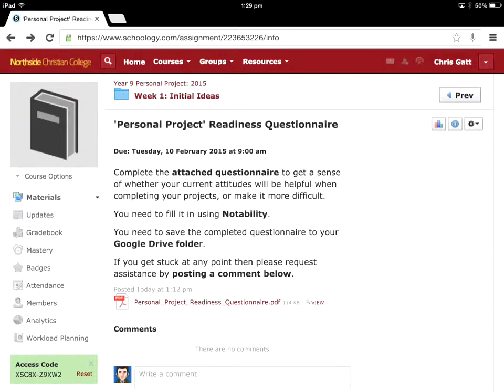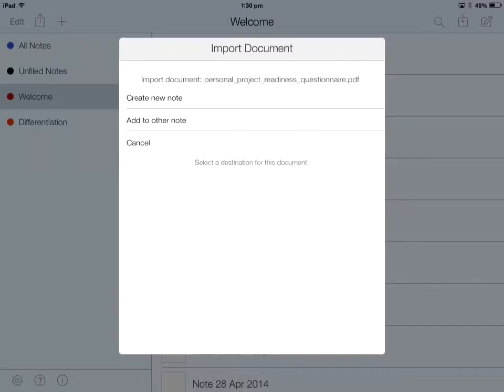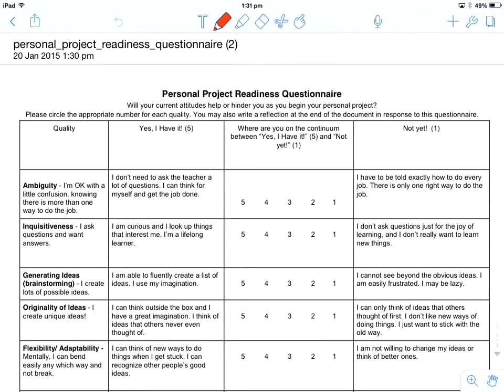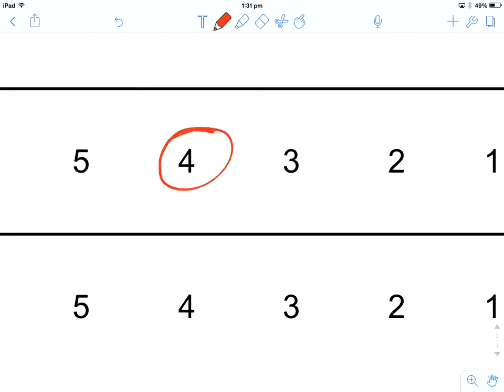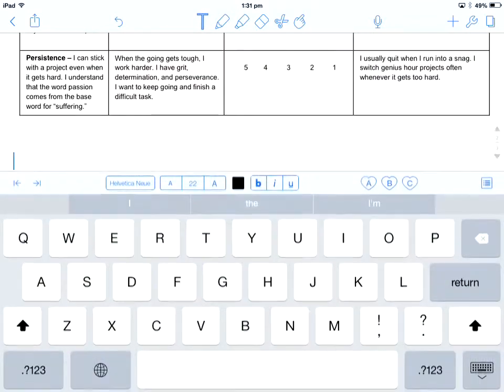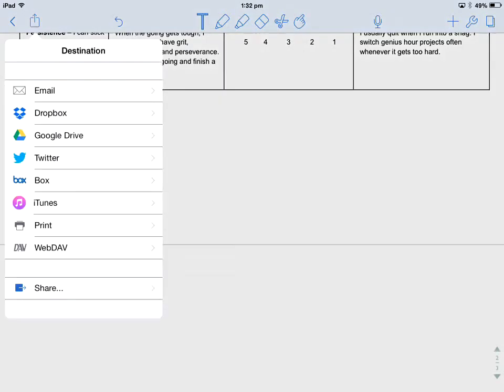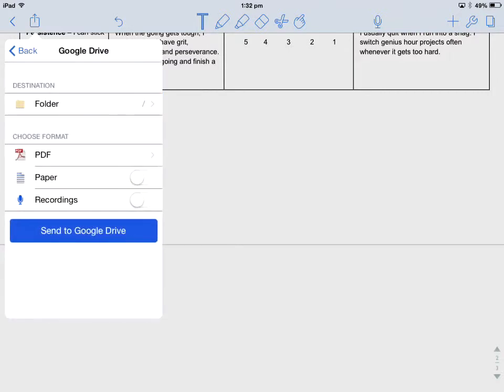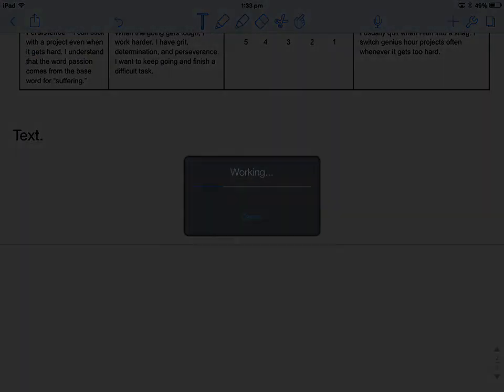iPad Workflow Tutorial: Schoology - Notability - Google Drive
This video details the steps to use an iPad to take a PDF from a site like Schoology, annotate in Notability, and then share using Google Drive.